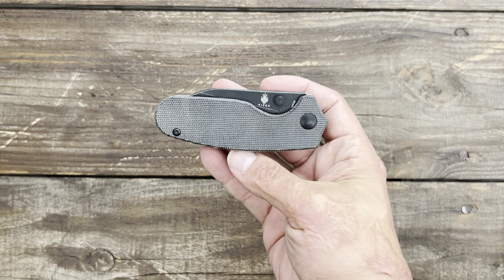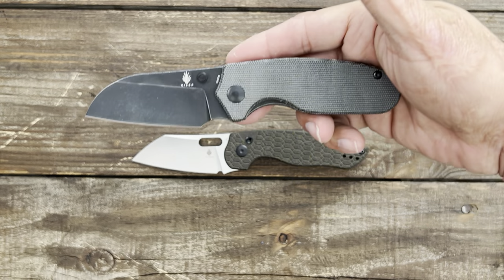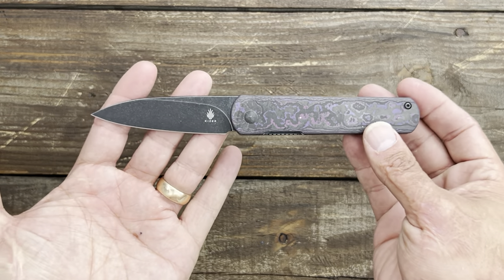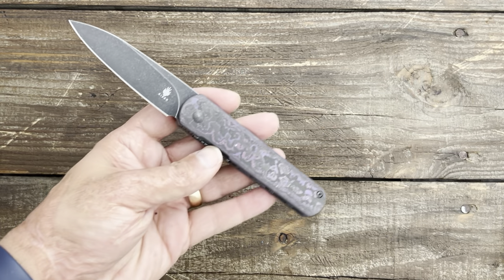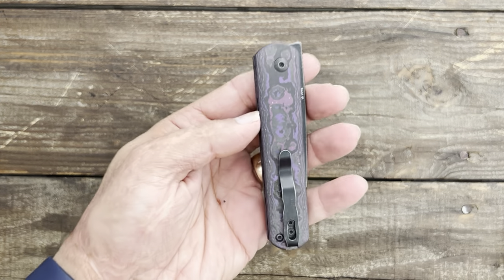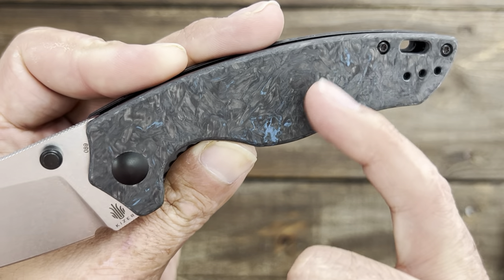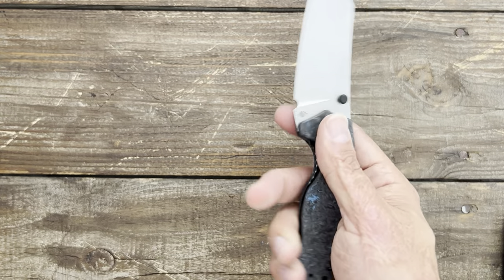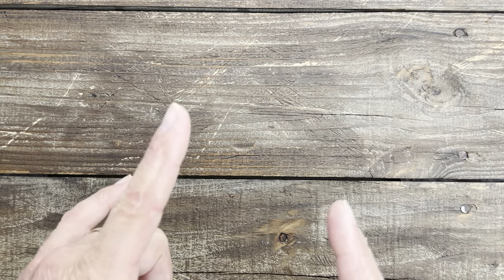6 Jaw Dropping Kizer Knives Including the XL Feist & Towser S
6 Jaw Dropping Kizer Knives Including the XL Feist & Towser S. Well it looks like Kizer isn't done dropping awesome new knives and if you like carbon fiber you will definitely want to check these out. I am not even a big carbon fiber fan but I can't lie these are super cool. We have two brand new models that I've been wanting to check out since Blade Show 2022. Which one is your favorite design and favorite material. Do you plan on picking up any of these?